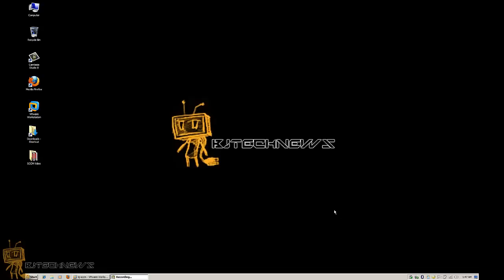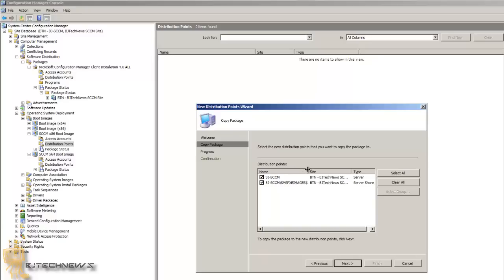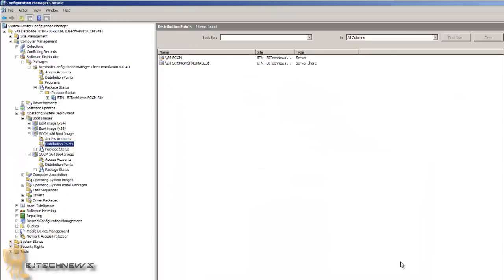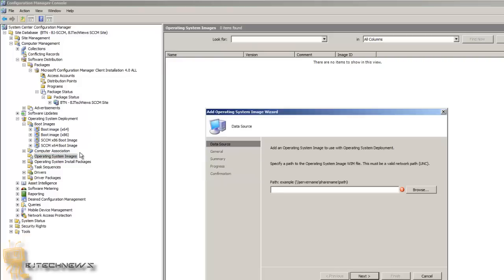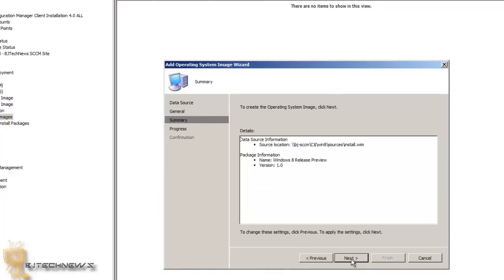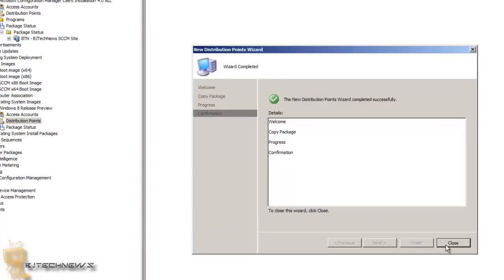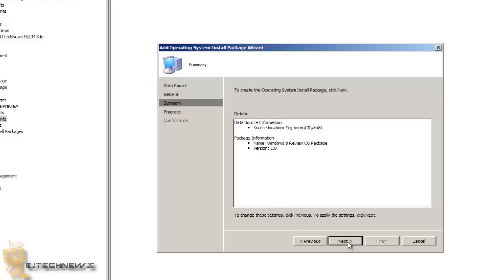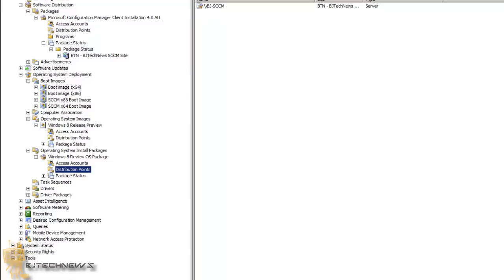SCCM 2007! - OSD Configuration "Importing Operating System Image & Package" Part 3